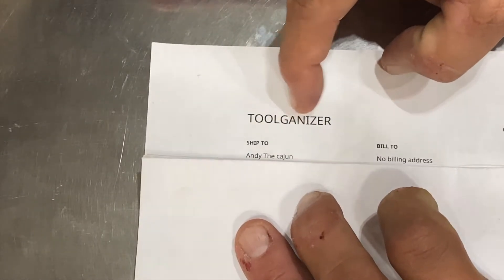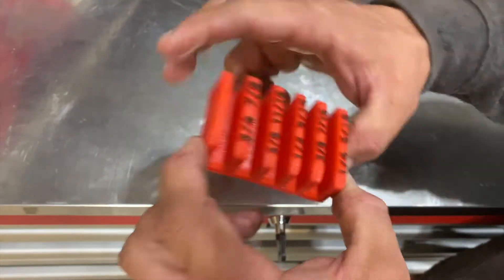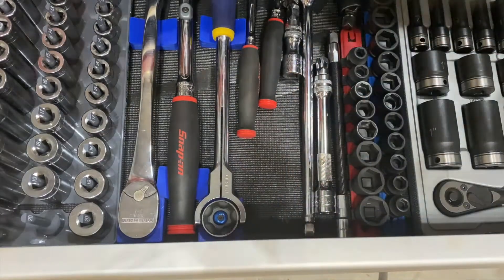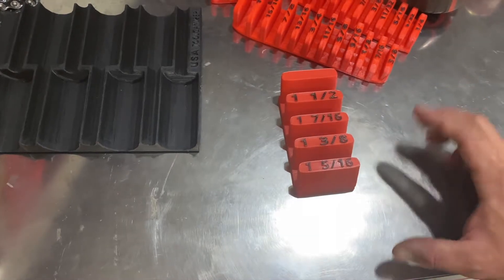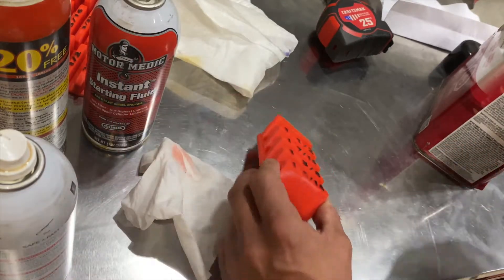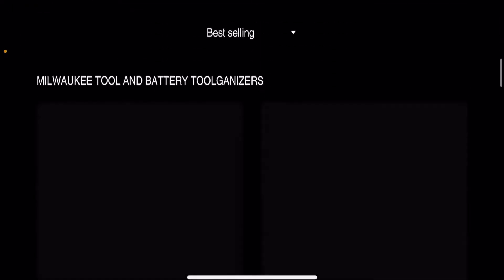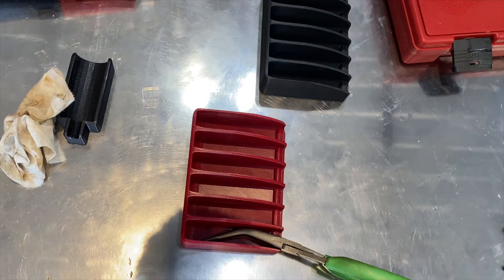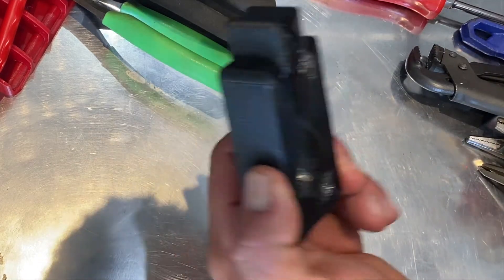Toolganizer the best tool organizer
Toolganizer is a3d printed tool organization product that I really like. Hope you enjoy the video.

Link to those Titan 12441 shears